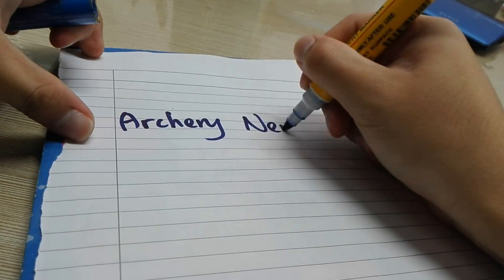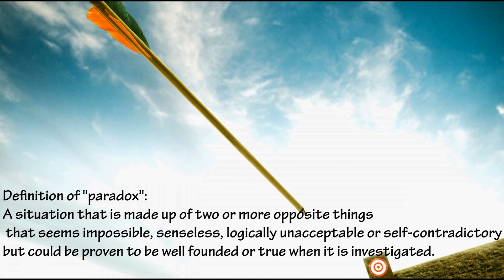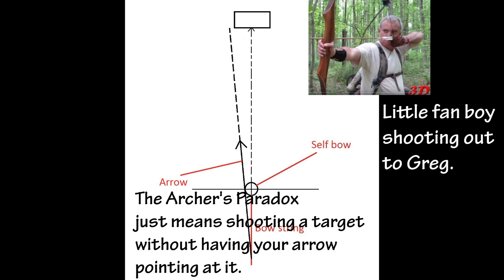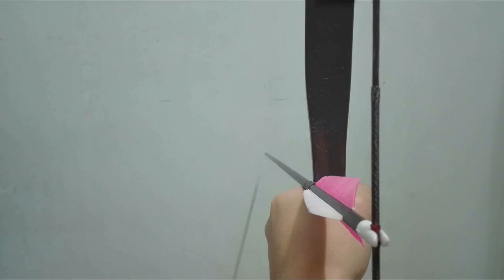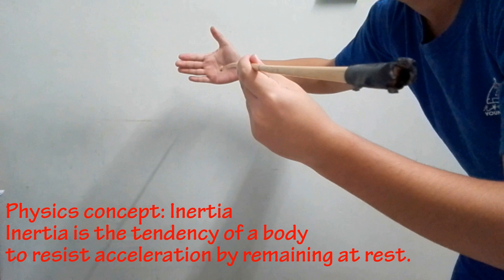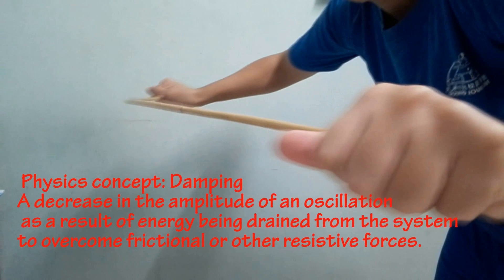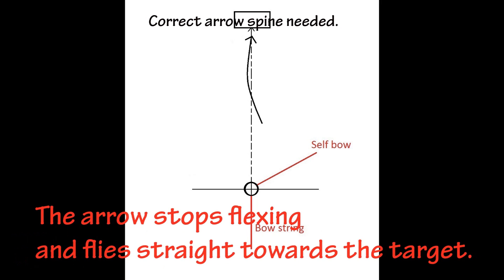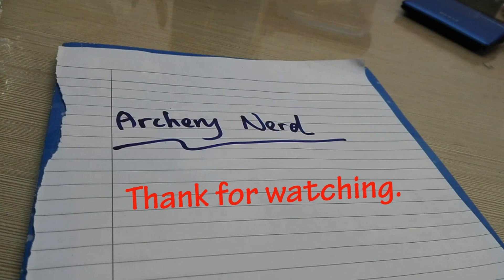Archery Nerd: What is “The Archer’s Paradox” ?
Hello YouTube, this is Archery Nerd. “The Archer’s Paradox” is one of the most misused terms by archers on the Internet. This is a video explaining what The Archer’s Paradox really is and you will have a brief look of the physics of an arrow flight. If you disagree with me, you are welcome to state your point down at the comment section below.